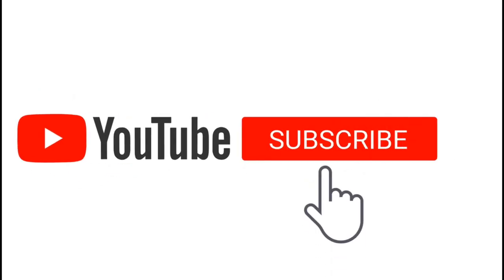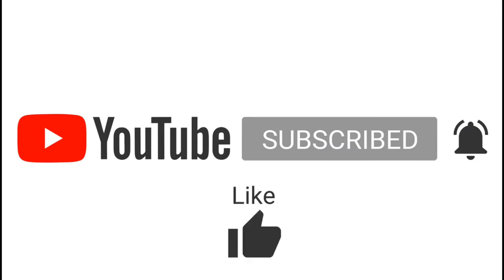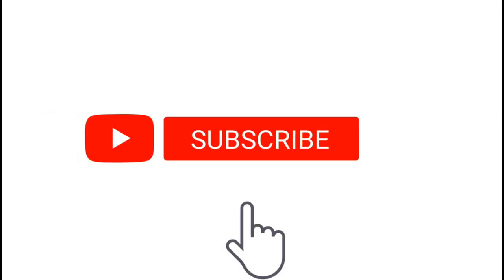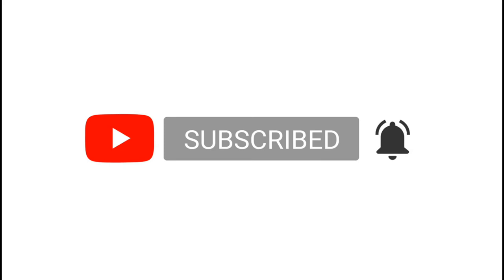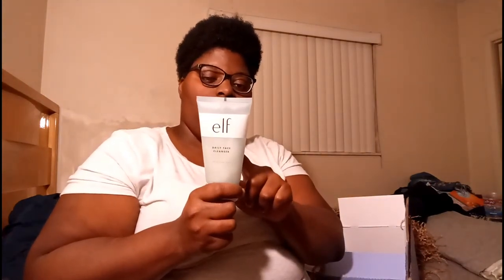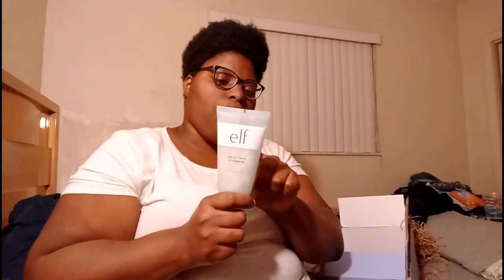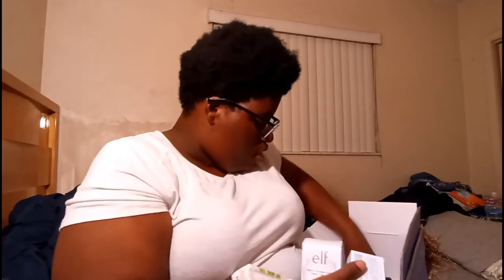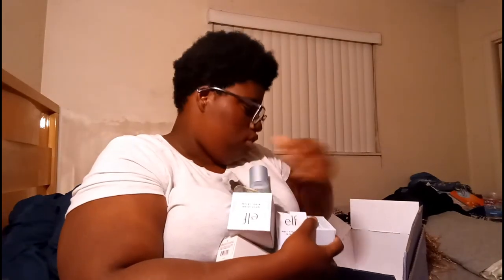E.L.F Hydrating Skin Care Set Unboxing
I have a serious cold, and, this video was film a day before I got seriously sick.